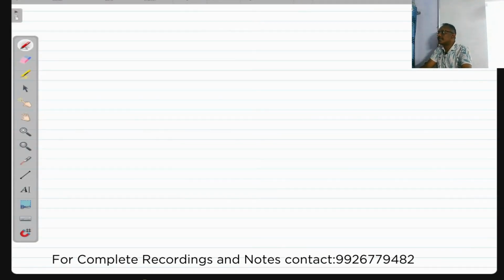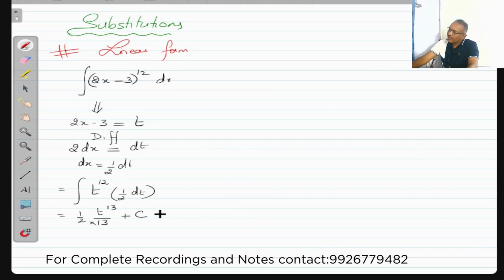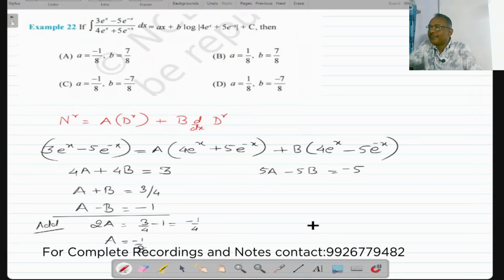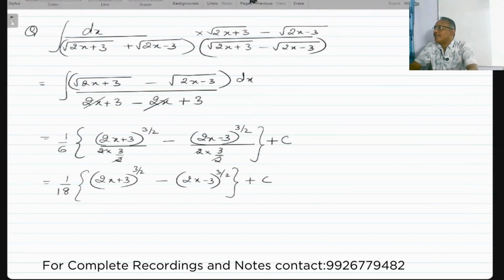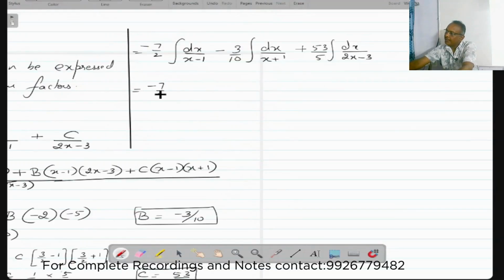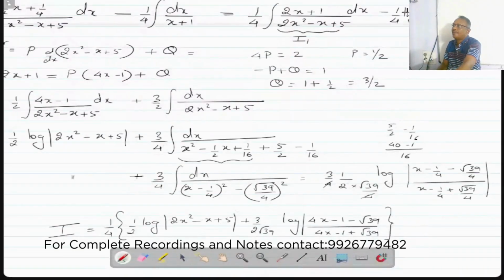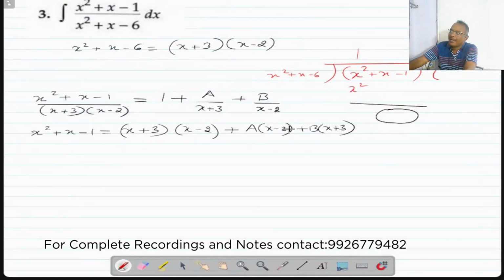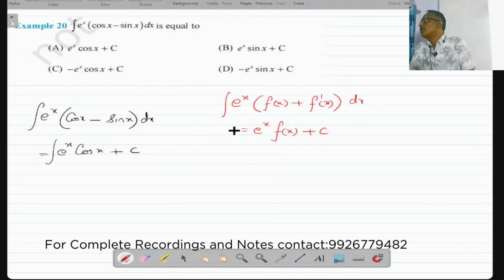ONE Shot Indefinite Integrals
Complete Overview of Indefinite Integrals